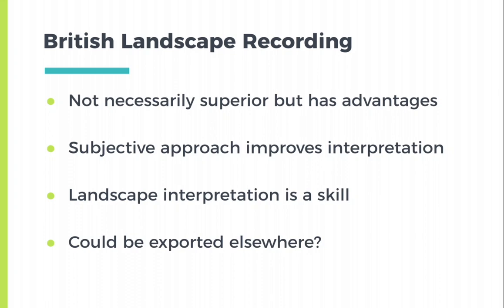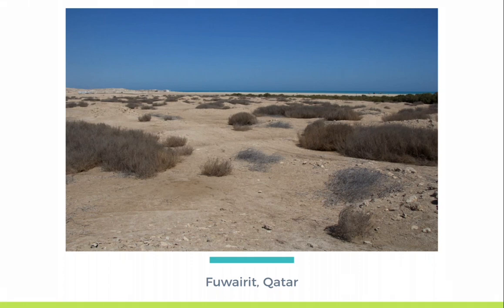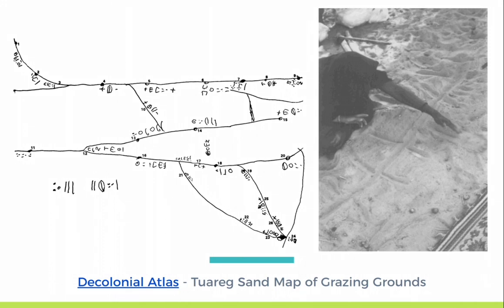Archaeological Mapmaking (part 2)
Part 2 of archaeological mapmaking lecture.